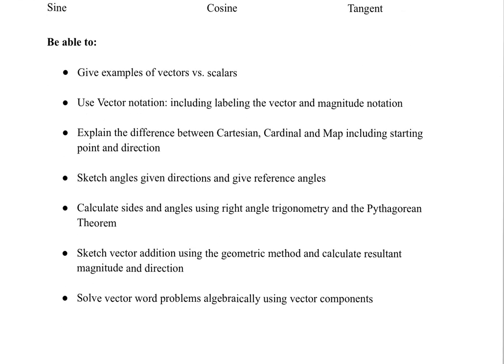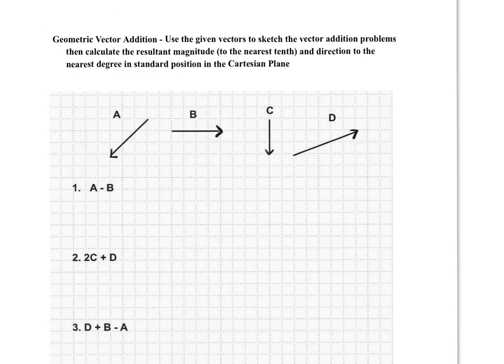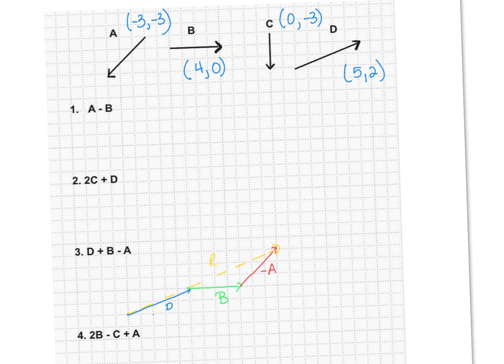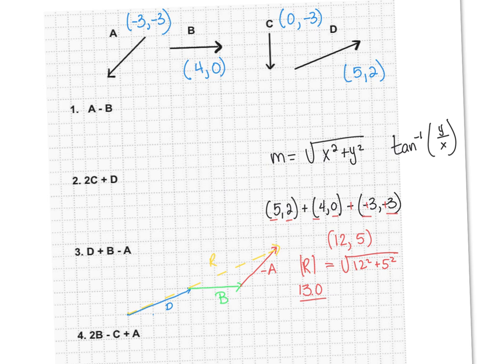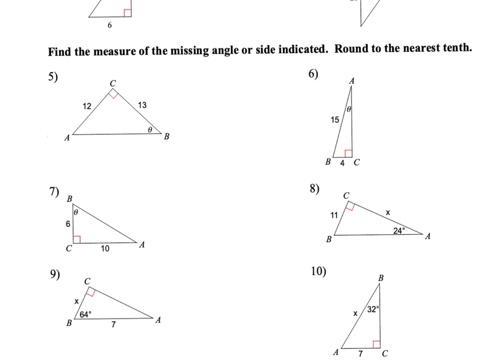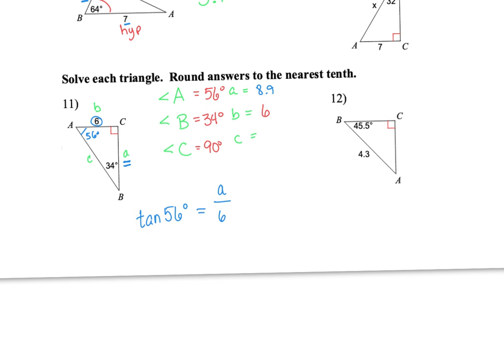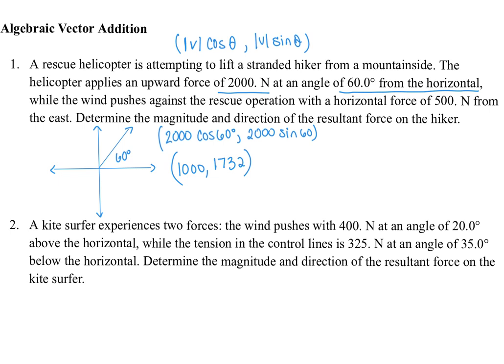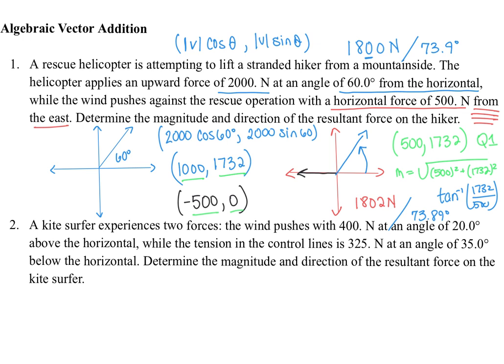Physics Chapter 3 test review